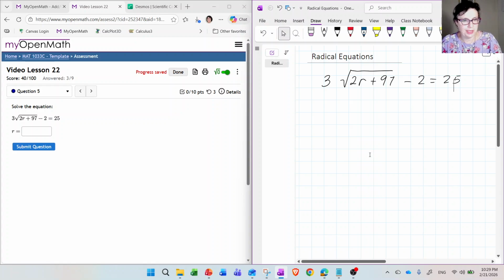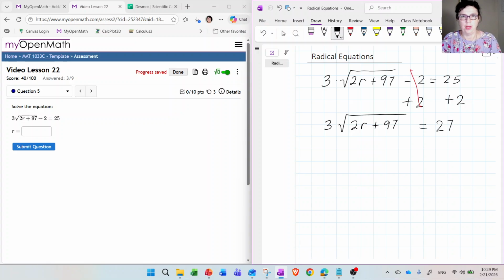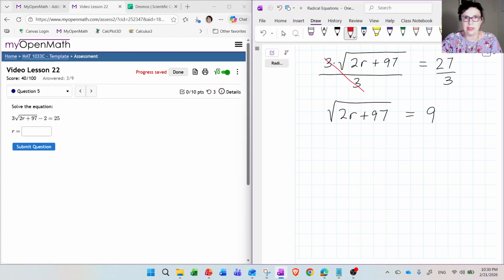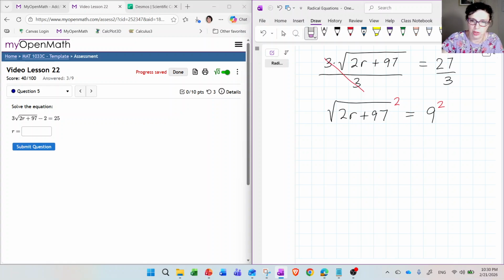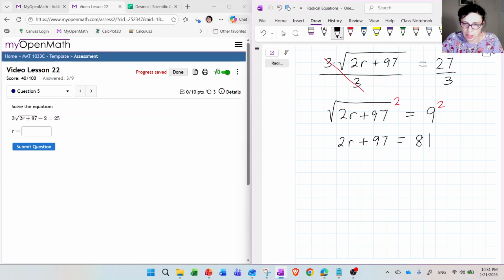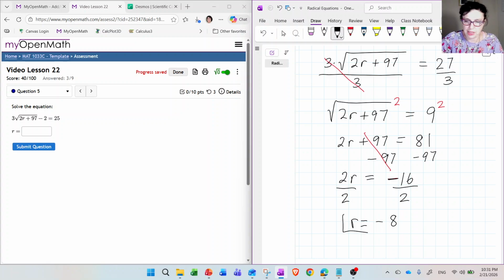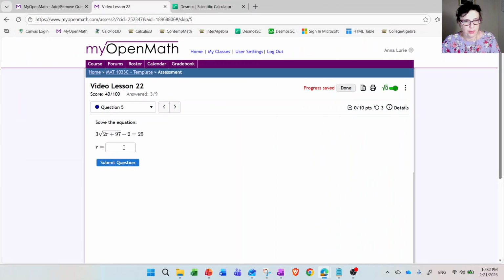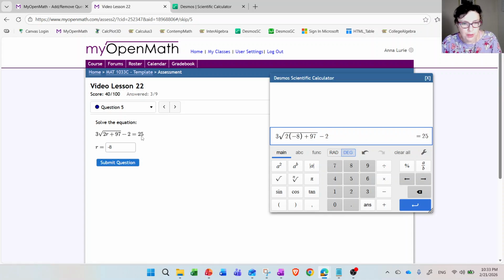Solving a Radical Equation with Multiple Steps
In this lesson, we solve a multi-step radical equation by carefully isolating the square root, squaring both sides, and simplifying the resulting expression. We also check for extraneous solutions. Follow each step carefully to see how structure and organization make even multi-step radical equations manageable.